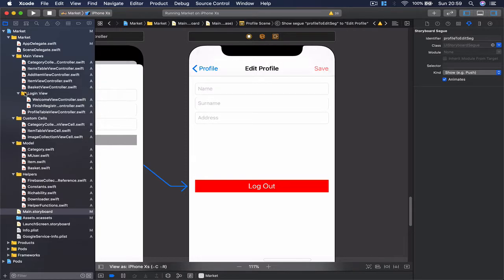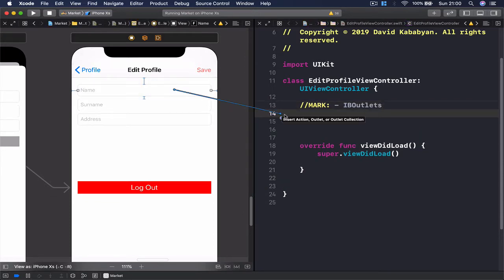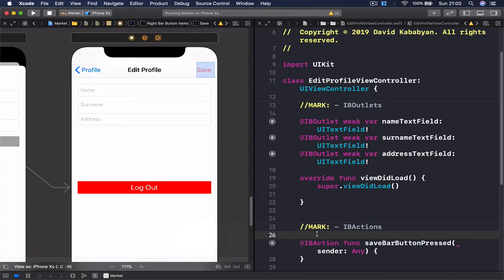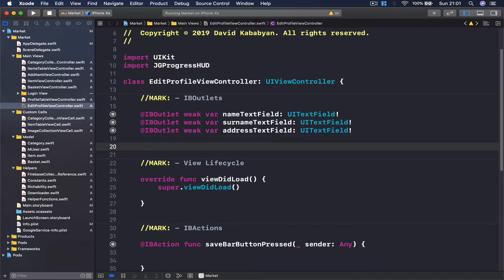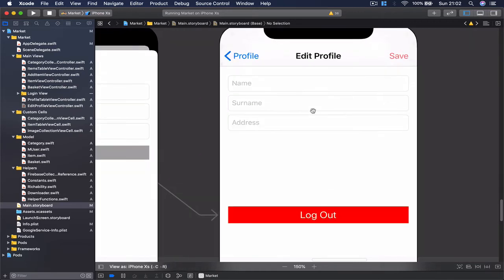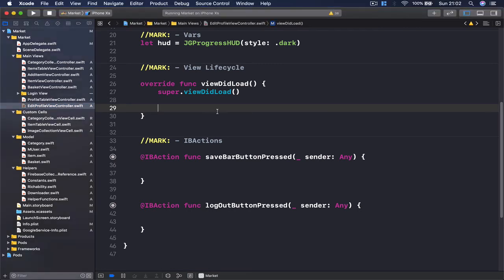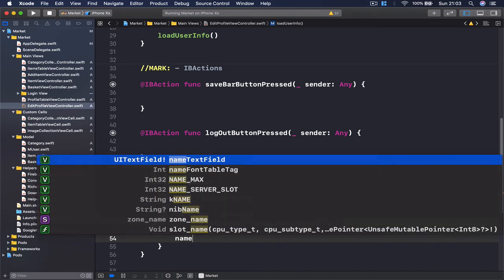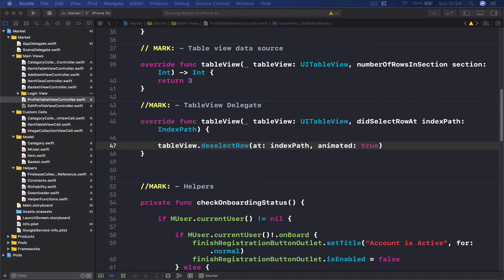81 Edit profile vie part 1